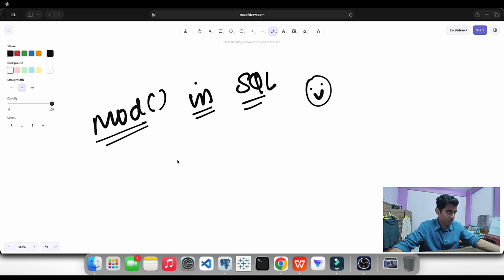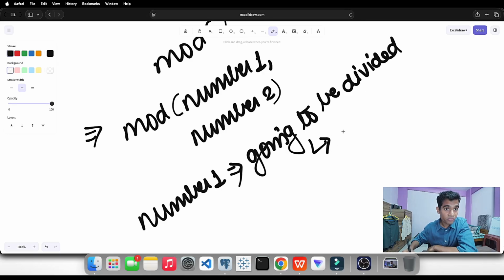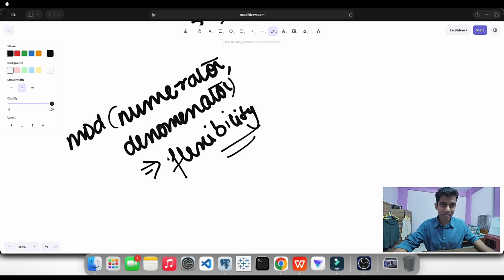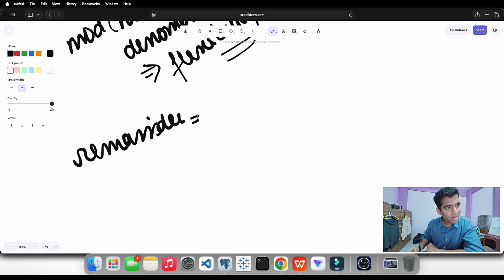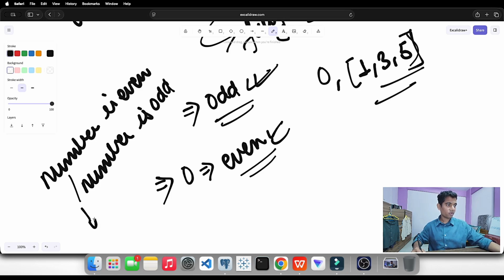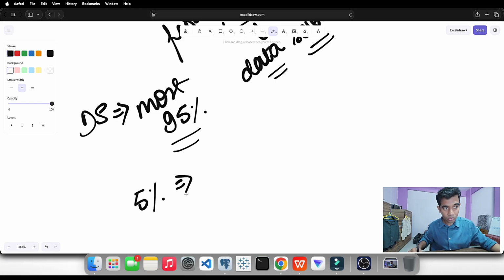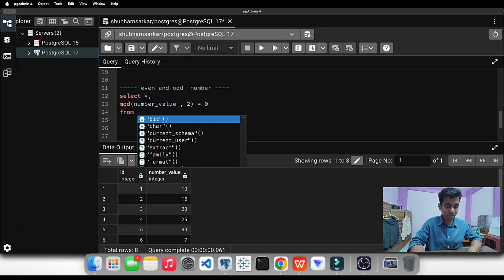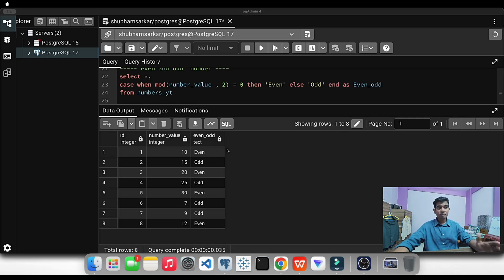Day 129/365 | MOD() - Maths Functions | English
In this video, you will learn MOD() - Maths Functions with a simple explanation, real examples, and clear output, explained step by step for beginners and interview preparation.